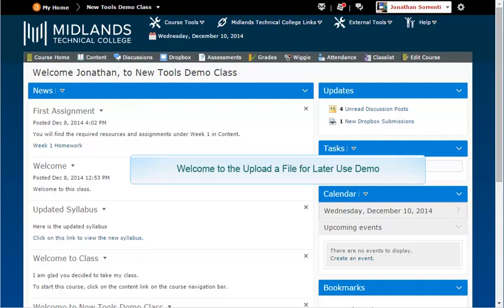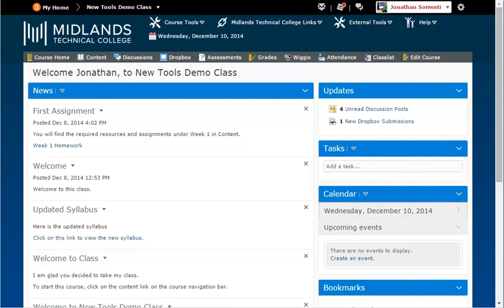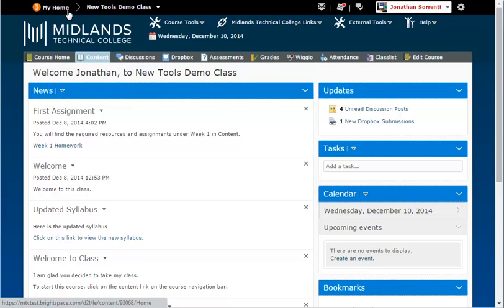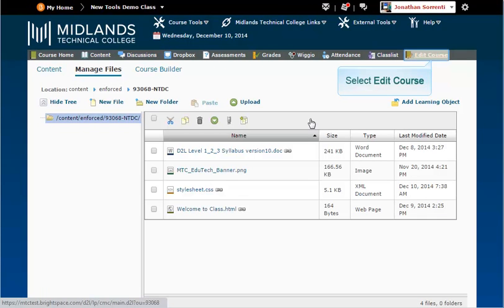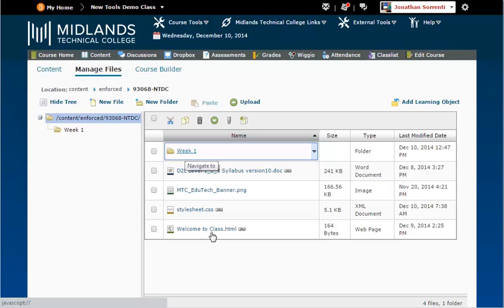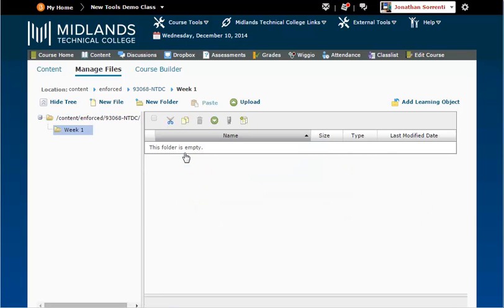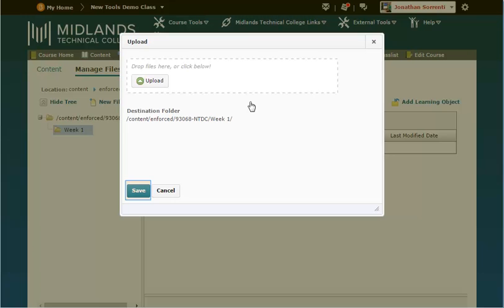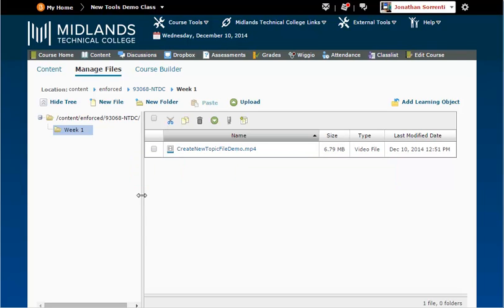D2L Brightspace v10.4 Upload File for Later Use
Upload a File for later use in Your Course Demo (2 mins)

Welcome to the ‘Uploading a File for Later Use in Your Course’ Demo.
In this demo, you will learn how to upload and save a file in your D2L Brightspace class, without actually posting it at that time.
At the end of this demo, you will be able to upload and save a file to manage files in your D2L Brightspace shell for later retrieval to use whenever you’d like.  This way, your file will always be accessible to you from wherever you are.

On the gray course navigation bar, click on the Content link.
Select the Table of Contents, which is found on the left.  This will open up in the center of your page.
Click on the Related Tools drop-down menu.
Select Manage Files.

You can also get here by clicking on Edit Course on the gray course navigation bar, and then clicking on Manage Files.

This takes you to an area similar to ‘My Documents’ on your computer.  It is a ‘behind the scenes area’ where all of your files are stored and managed.  Students can not see files in this area.  This is your ‘holding area’ for files that you are using or might later use in your course.

Select the folder where you would like to store this file, or create a new folder.
Click the green circle Upload Button.
A drag and drop box opens for you.  Separately, locate the file you wish to upload on your computer and left click, hold and drag the file to the drag and drop section.
Then click the Save button
-Or-
Click the Green Upload Button.
Locate the file you wish to upload, select it, and click open.
You have now successfully uploaded a file for later use in your course.